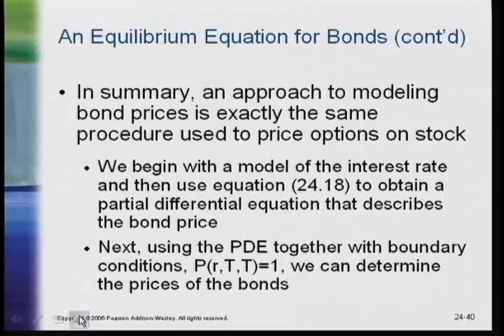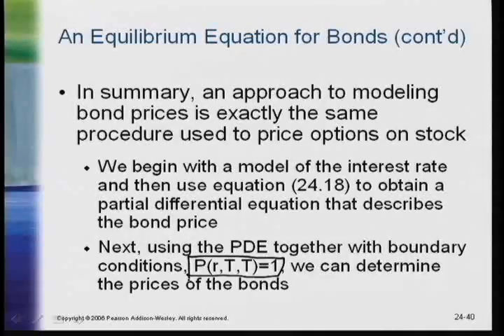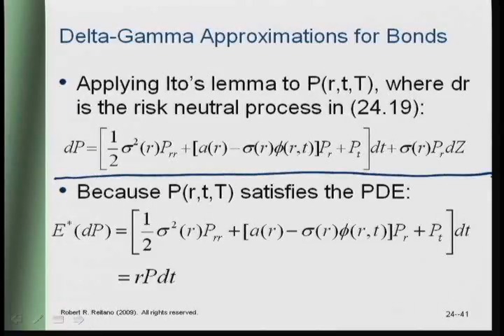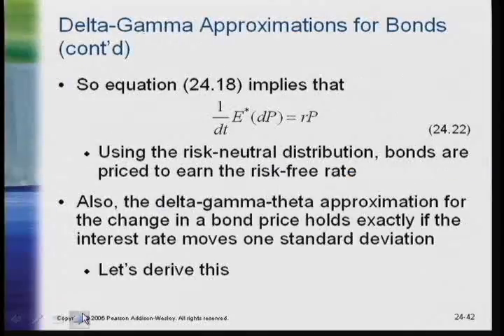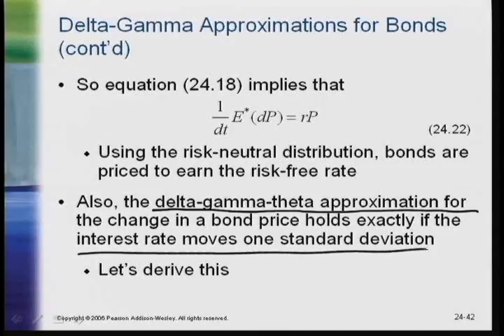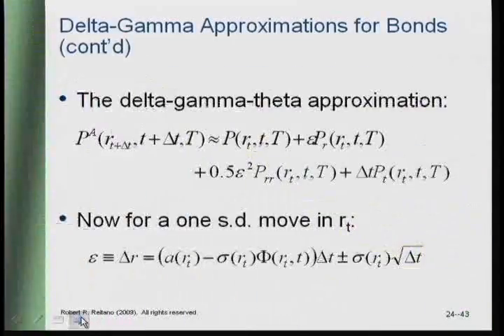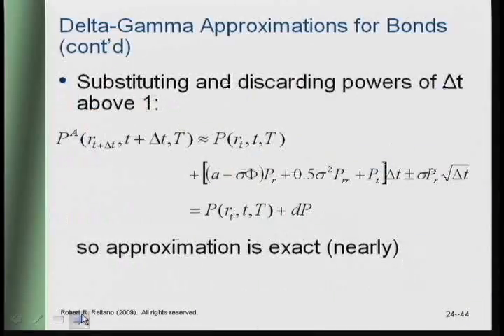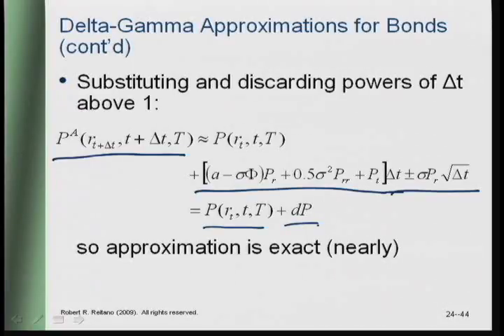24-2 An Equilibrium Equation for Bonds- Part 9